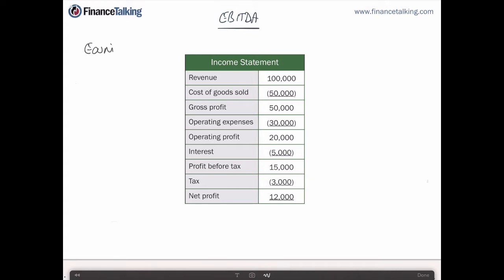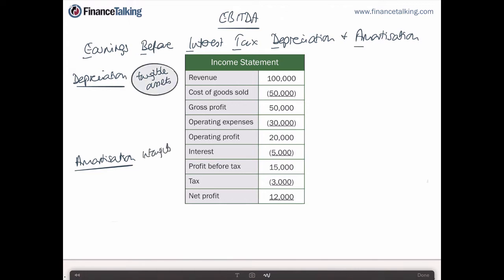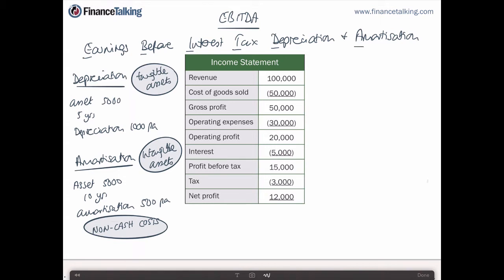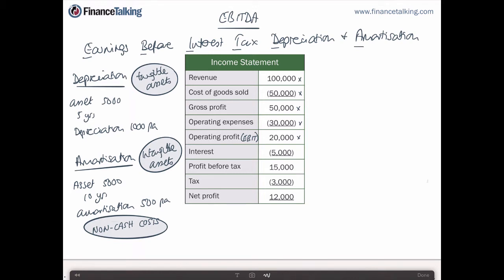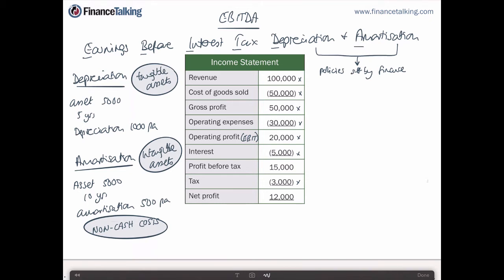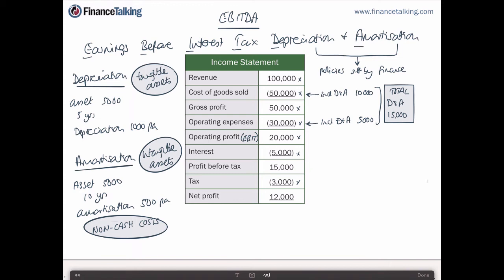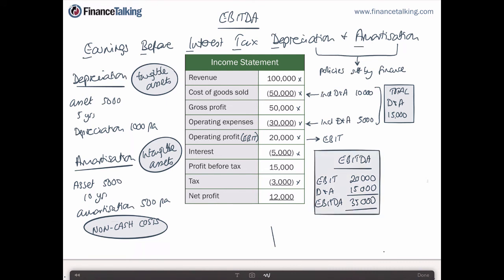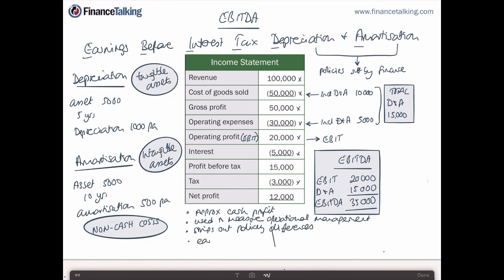EBITDA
What is EBITDA, who uses it and why.